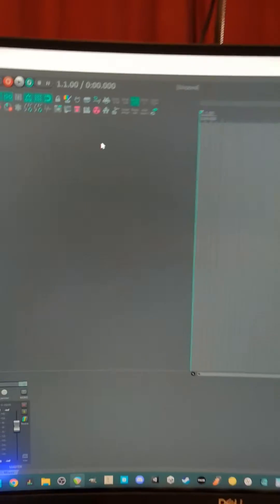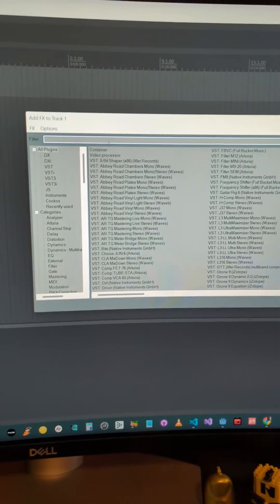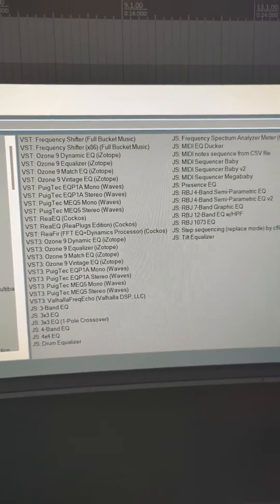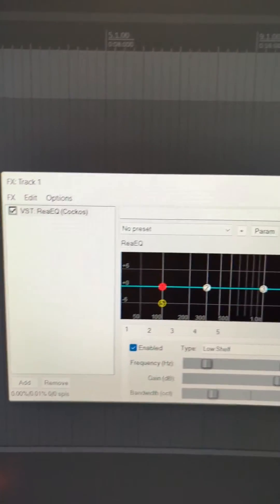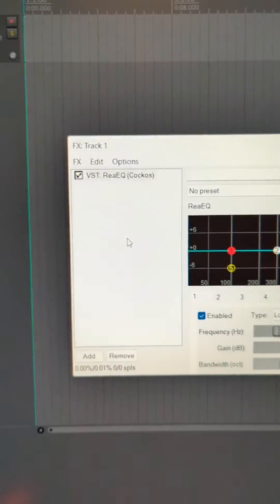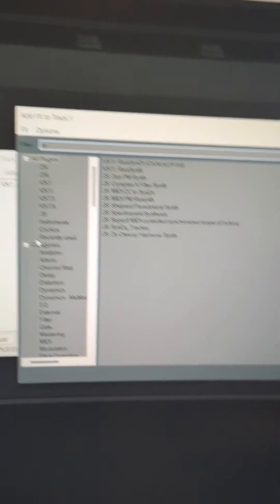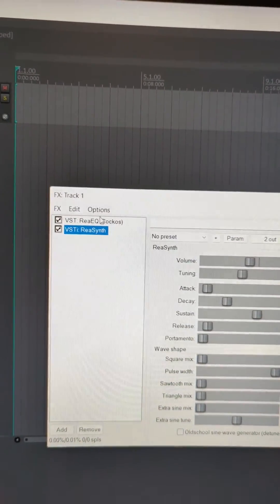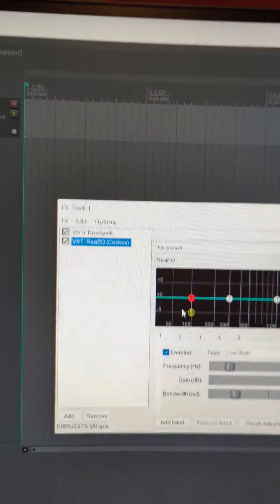How To Use Plugins In Reaper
Very basic overview of adding plugins to a track in Reaper. The modular nature of Reaper's tracks was surprising to me after years in Pro Tools, but once you develop your own organizational methods, it's tough to go back. Have fun!